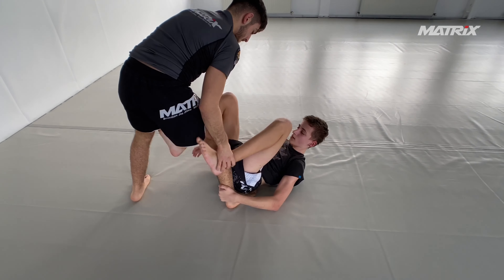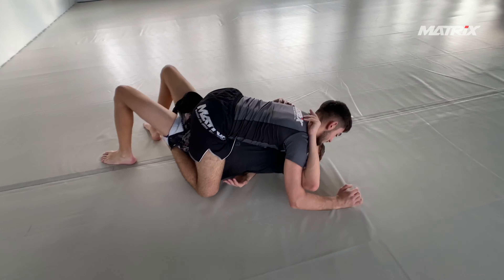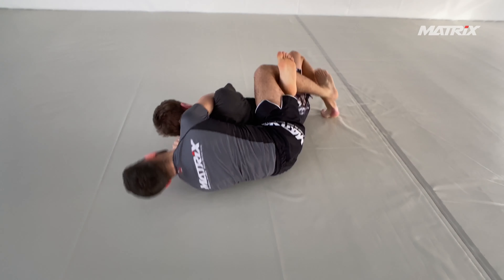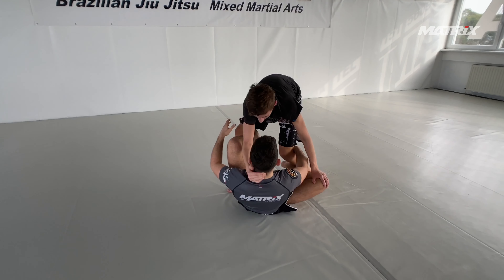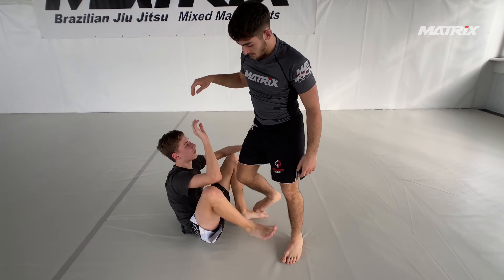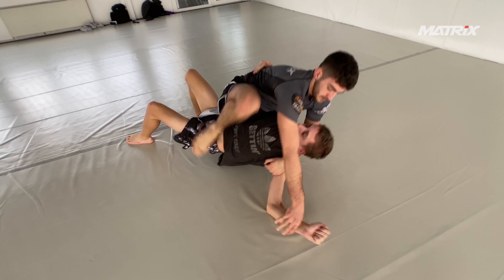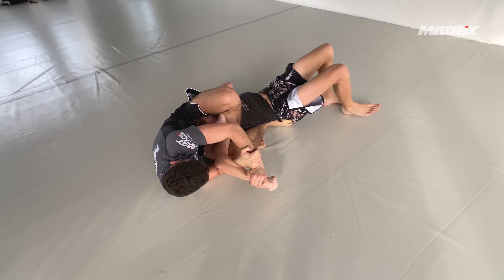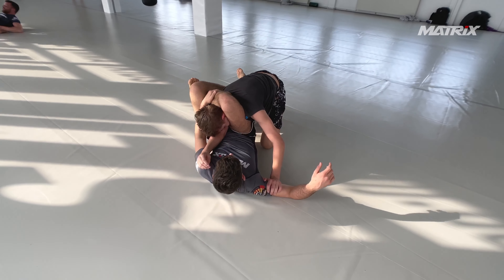Narrated Jiu Jitsu Roll - Backtake from Gift Wrap and Mounted Triangle - Matrix Jiu Jitsu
Bruno rolls with Georgij, who is an ambitious beginner with now 6 months experience.